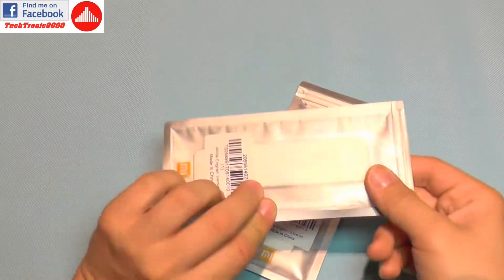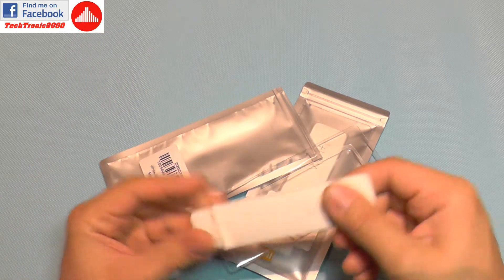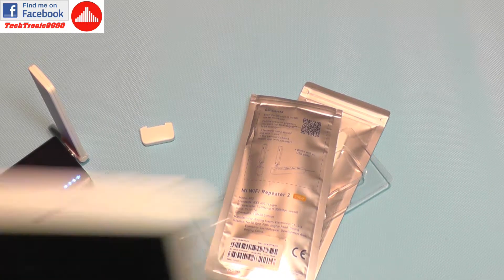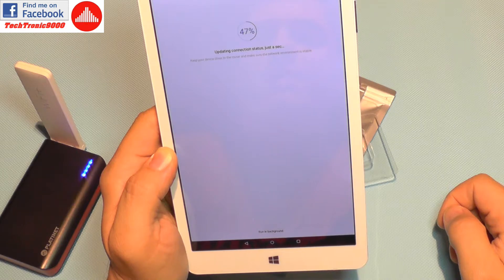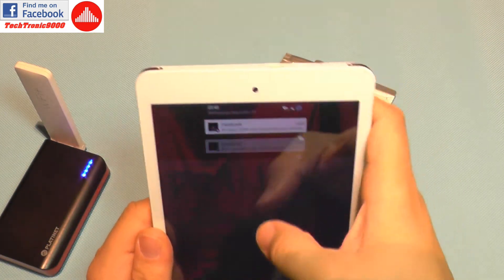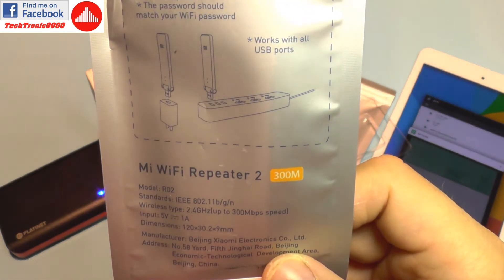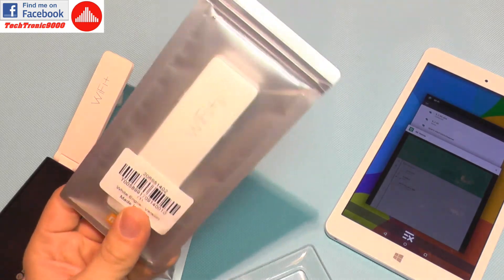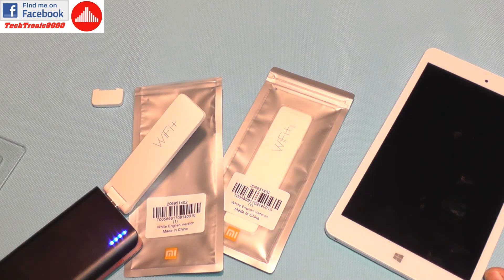Xiaomi Mi WiFi 300 MB/s Amplifier 2 - Review and Setup Guide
The Xiaomi Mi WiFi Amplifier 2 is the second generation WiFi repeater from Xiaomi that provides up to 300 mbit/s speeds and provides better stability and range. It will highly boost your WiFi range and signal while providing absolute portability due to it's USB plug in design.